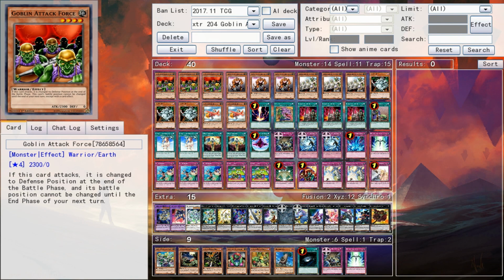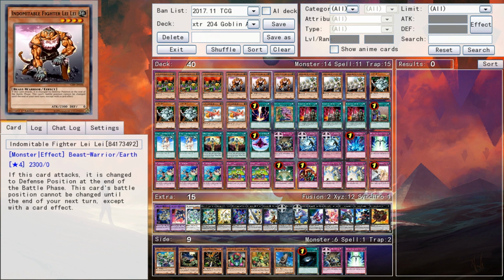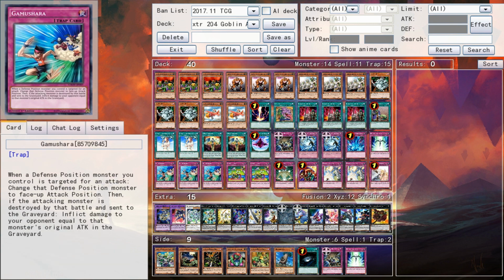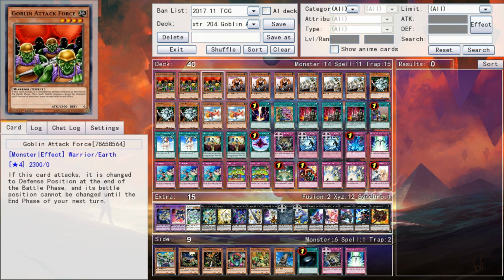Goblin Attack Force xtr